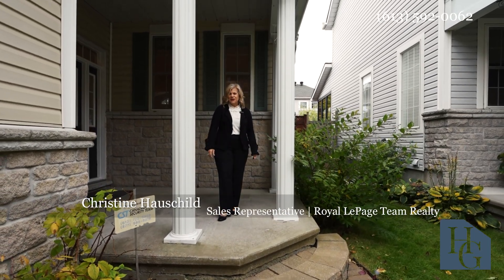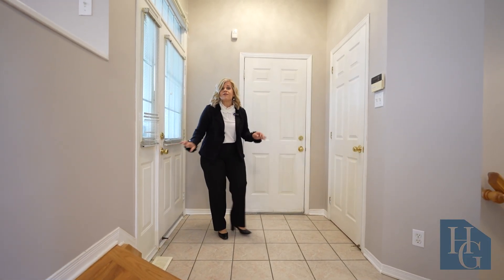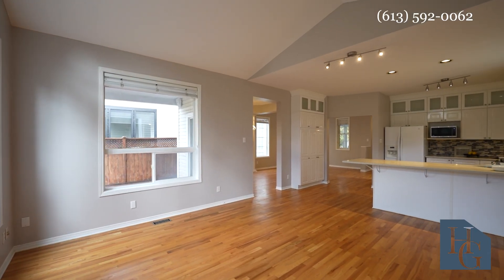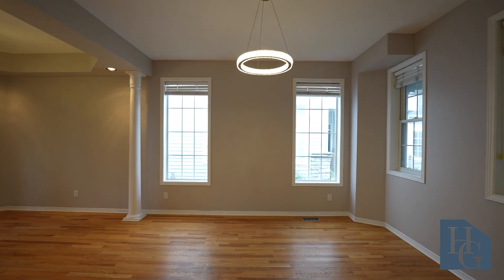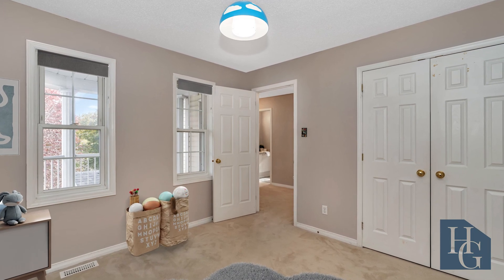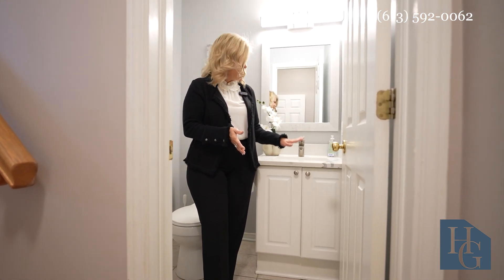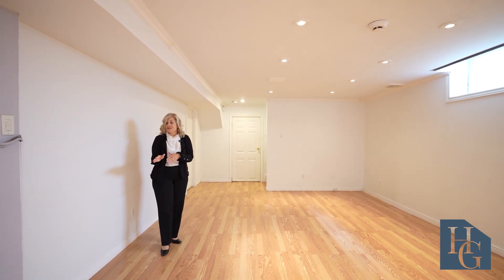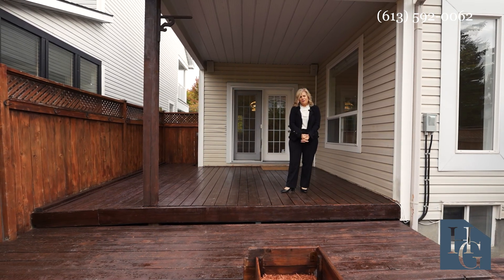44 Grengold Way - Single Family Home in Kanata Lakes, the extended Dorval by Phoenix Homes!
Location, design and sophistication collide w/this 3 bdrm 3 bth home by Phoenix. Featuring 9' ceilings on the main level, bumped out & extended family rm, finished LL, & fenced yard! HW flows throughout the main level, leading to the formal LR & DR, elegantly defined by columns & pot lights. The revamped kitchen w/quartz counters, plenty of cabinetry crowned by glass uppers, and a pantry for extra storage leads to the FR w/vaulted ceiling & gas FP. 2nd level features private spaces for the family, including a primary bed w/WIC & fully updated ensuite, 2 large beds, a full bath, and a BONUS covered balcony overlooking the front yard. Spacious finished LL w/pot lights & large windows includes bulk head equipped for future projector & wired for your home theatre system! Lrg laundry/utility/storage area w/RI for future 2 pc bath. 2 minute walk to Farm Boy, Kanata Centrum, parks, paths, transit, and the best schools!